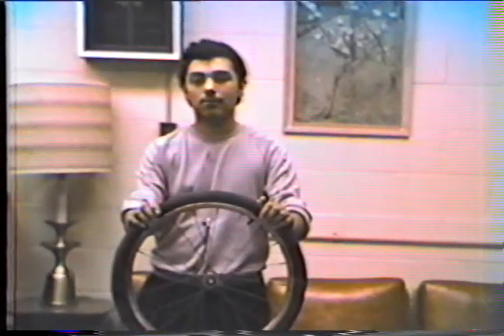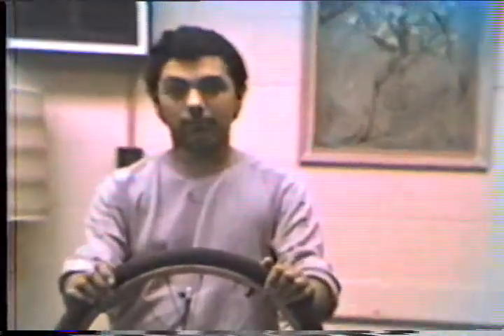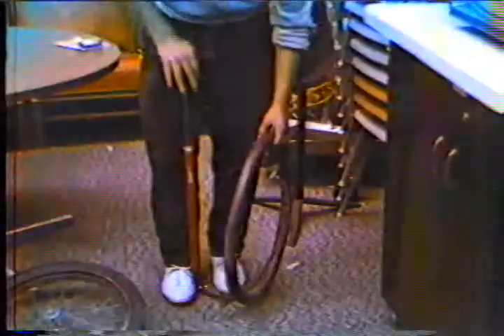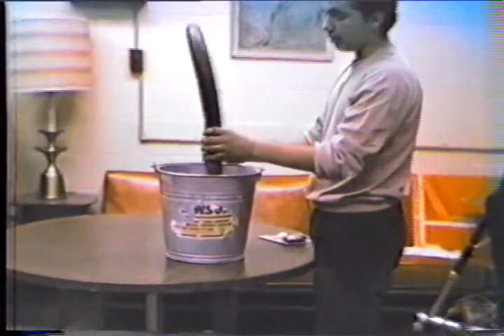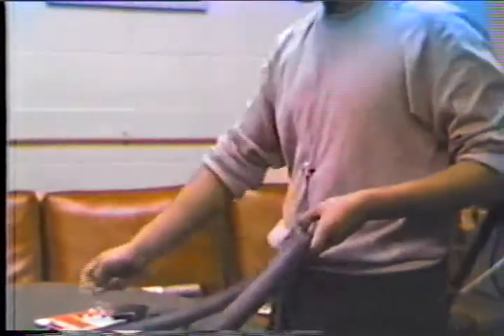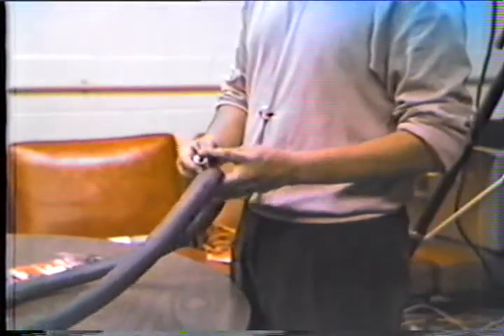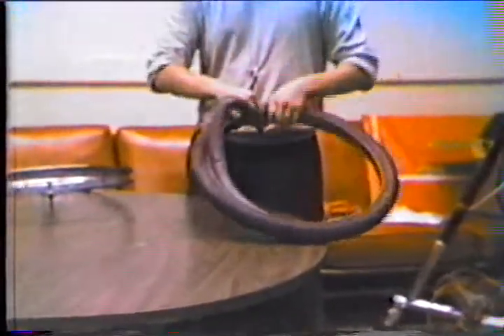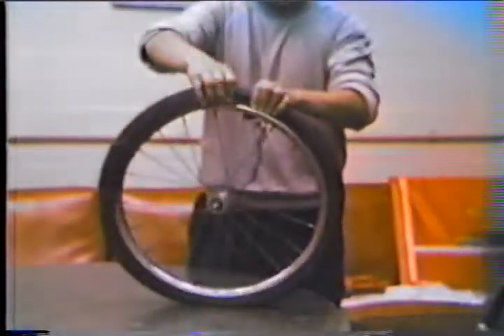How to fix a flat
Ruben Garibay shows you how to fix a flat tire on a bicycle.  this film was shot in 1987